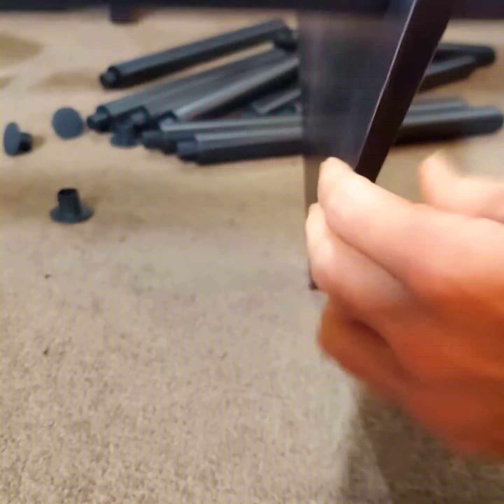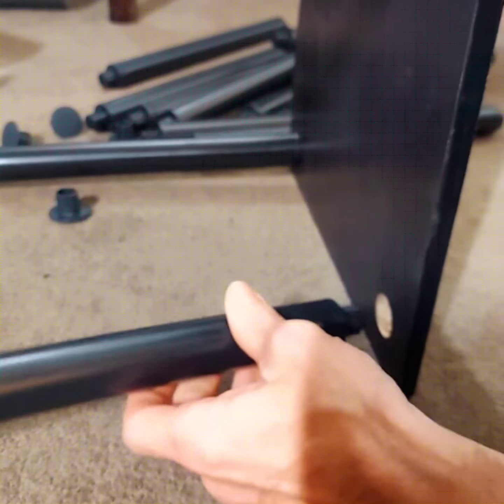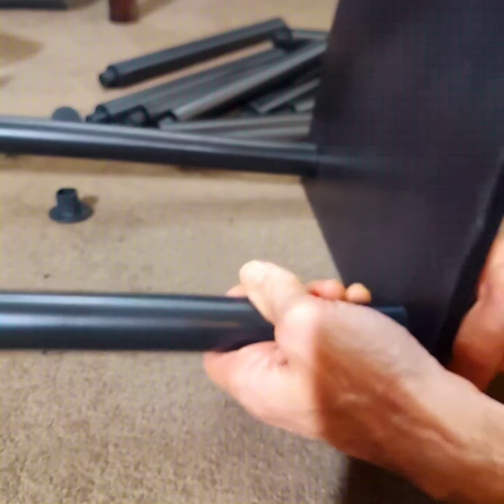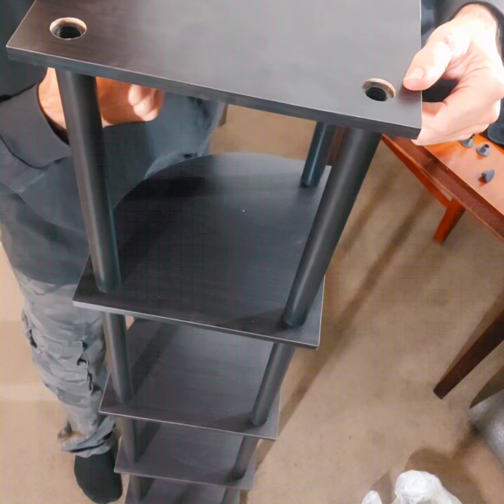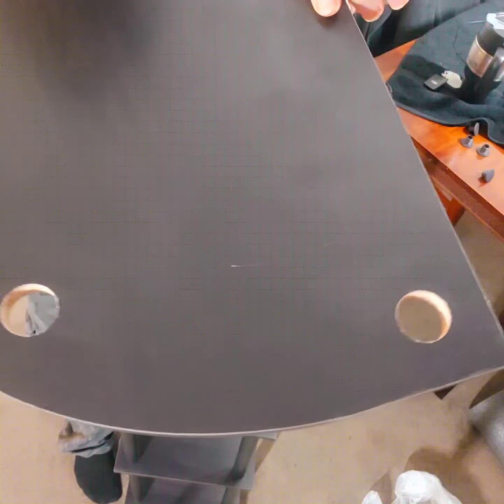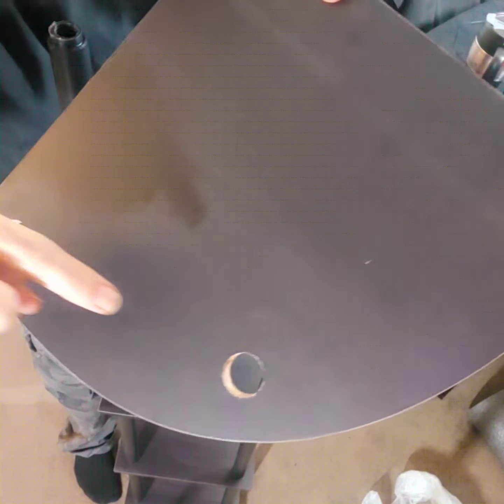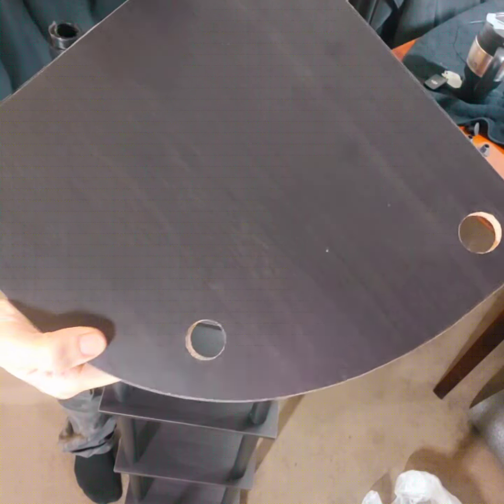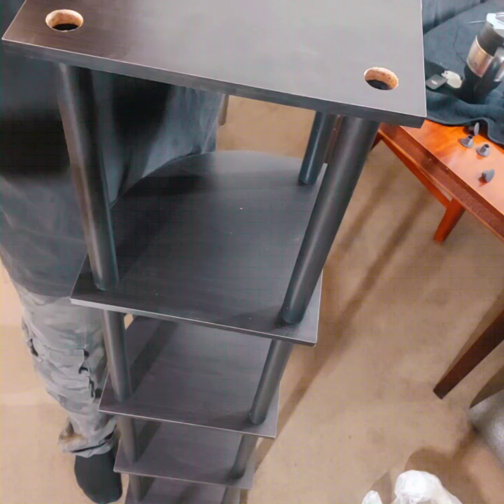5 Tier Corner Shelf (Easy Assembly)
Check out this corner shelf...

Carpe diem